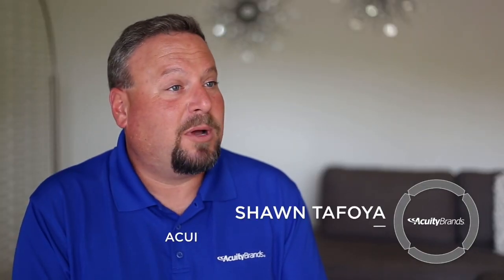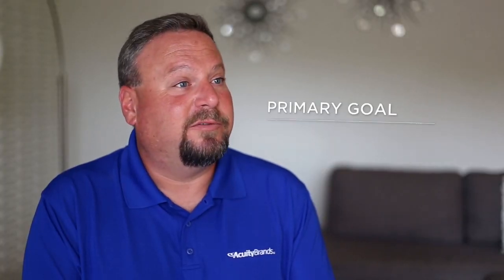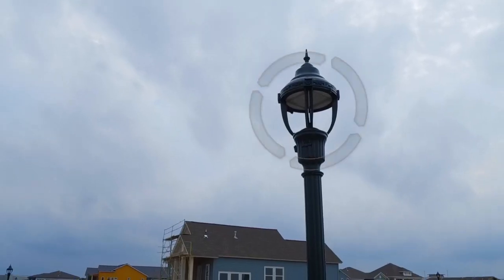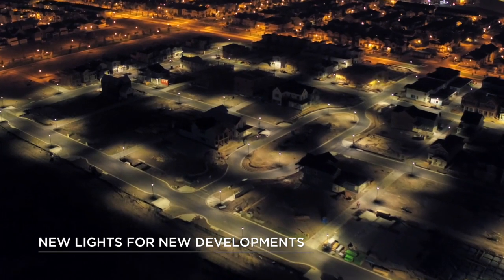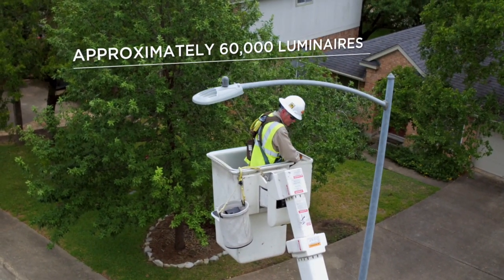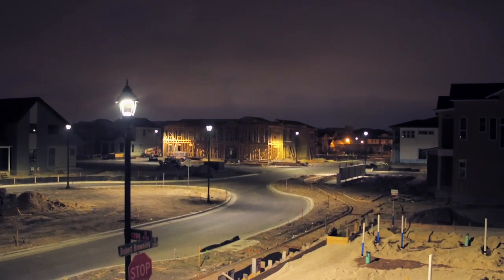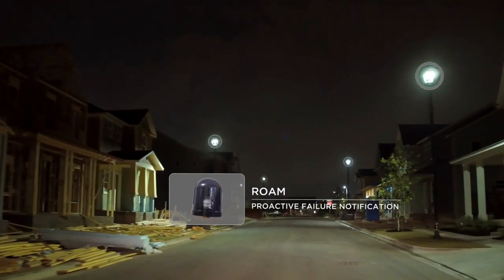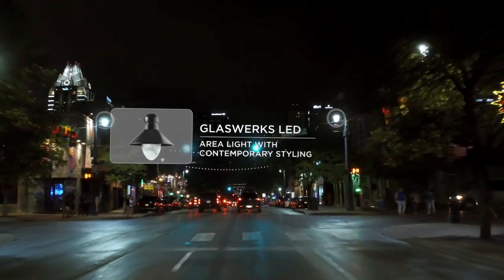Austin Energy Converts to LED Network - Acuity Brands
Learn about how Austin Energy is switching their outdoor lighting over to a smart LED network to save over a million dollars annually in energy and reduced operating costs across the city.